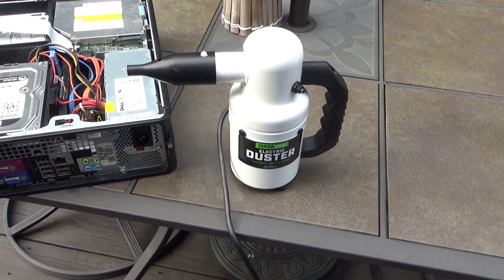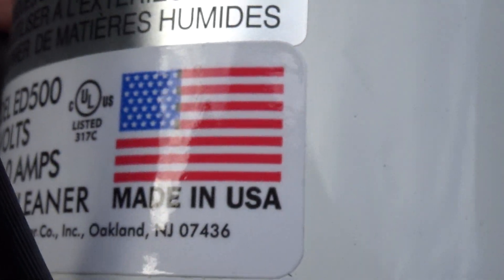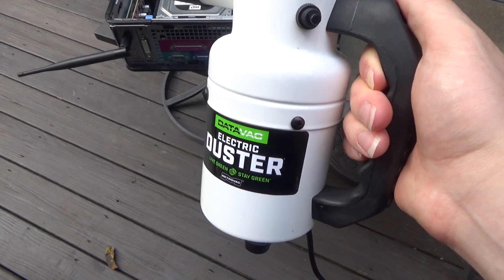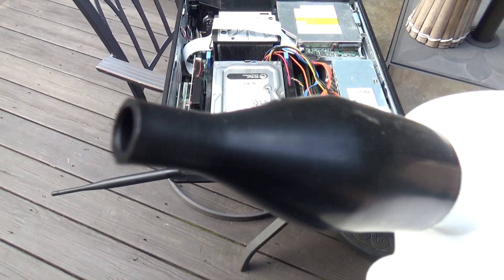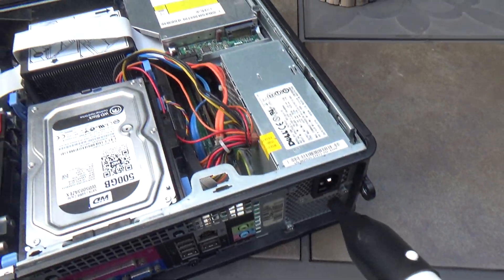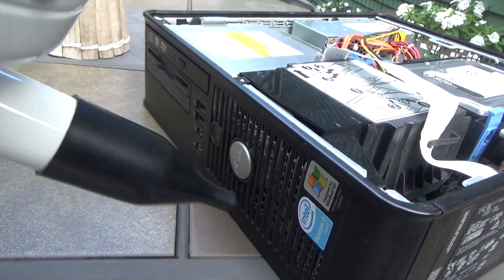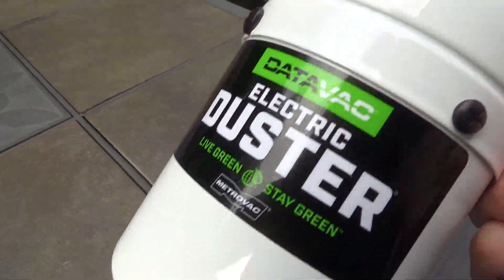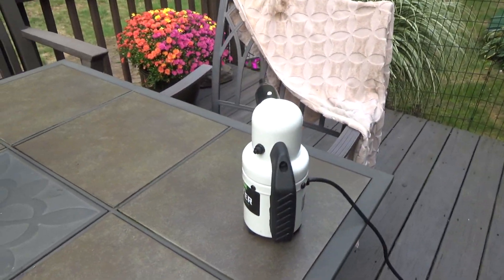Datavac Electric Duster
A Datavac duster produced by Metrovac.. Excellent for cleaning electronics and a variety of other things..